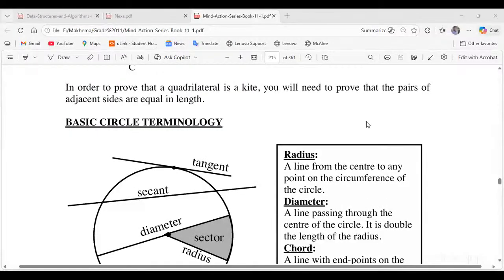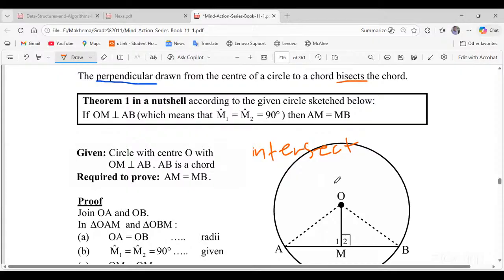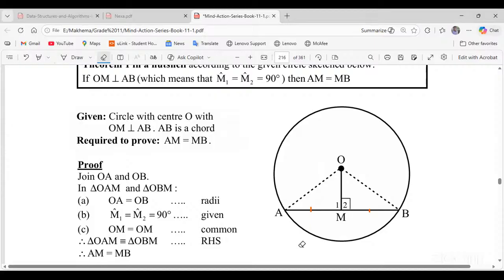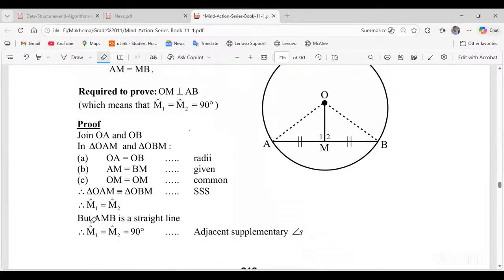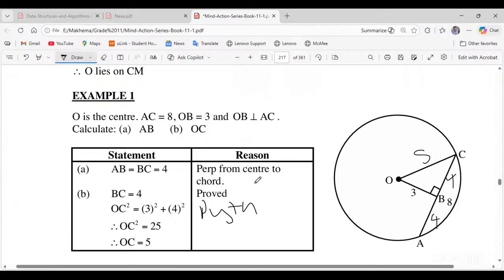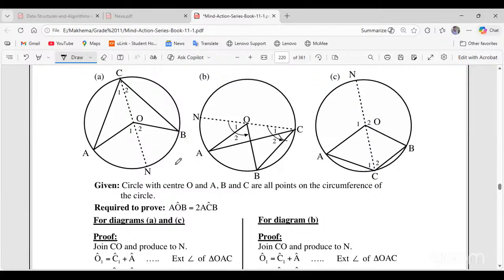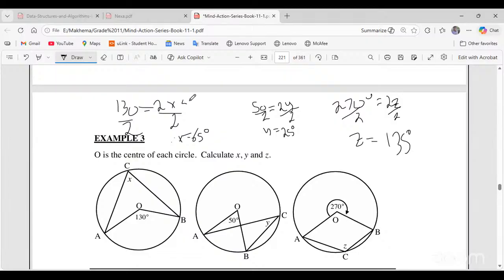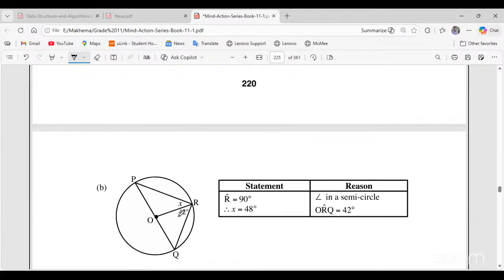Euclidean Circle Geometry Lesson 1